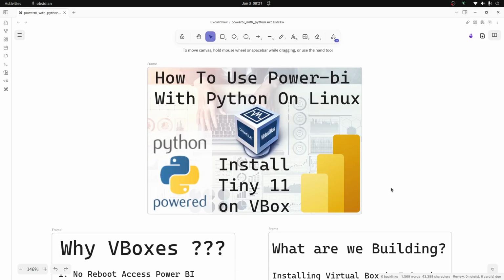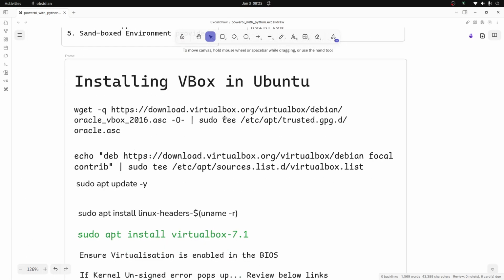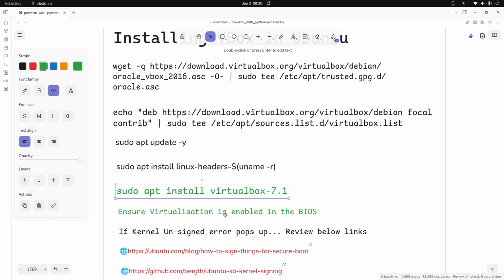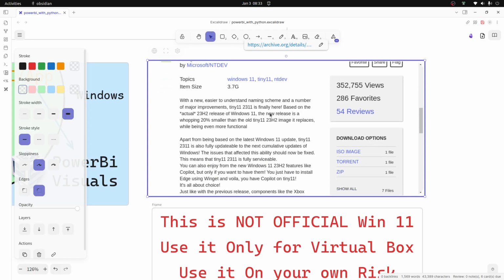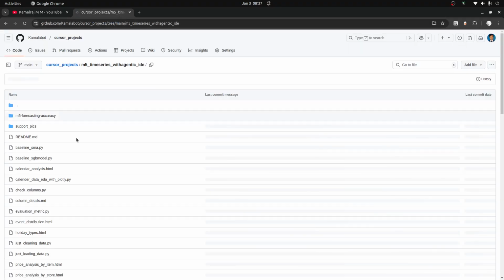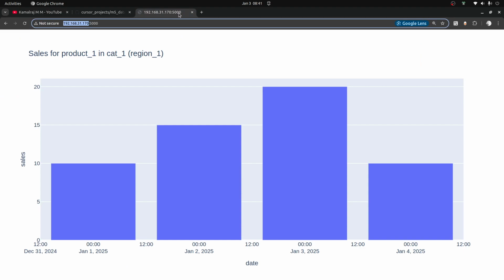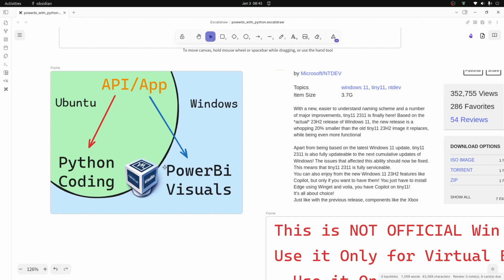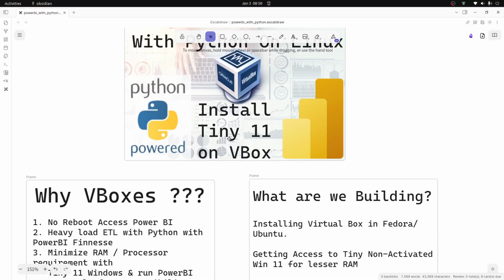How To Use PowerBI With Python On Linux | Install Tiny 11 on Virtual Box | Install VBox in Linux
Installing Virtualbox 7.1 in Ubuntu and working with Tiny Windows 11

1) wget -q -O- | sudo tee /etc/apt/trusted.gpg.d/oracle.asc

2) echo "deb focal contrib" | sudo tee /etc/apt/sources.list.d/virtualbox.list

3) sudo apt update -y

4) sudo apt install linux-headers-$(uname -r)

5) sudo apt install virtualbox-7.1

6) Ensure Virtualisation is enabled in the BIOS

7) If Kernel Un-signed error pops up... Review below links

8) Running the application on Linux Python
uv run flask_app.py

Install supporting package:
pip install pandas matplotlib plotly seaborn kaleido

chapter:
0:00 Intro
0:14 Why Use Virtual Box Demo of Win 11
3:10 What are we building
4:05 Installing VBox 7.1 in Ubuntu
8:00 Why you might need Linux
8:50 Alternatives of VBox & Challenges
9:35 Explaining Host & Guest communication
11:45 Recap
12:05 Getting Tiny 11
14:00 Installing & Pre-requisites of Tiny 11 A Brief
16:30 Accessing the Python Code Repo
17:20 Demo of Python App
21:00 Enabling Clipboard in Vbox
22:00 Testing Data Load Python script in Windows
25:15 PowerBI Data Load
27:00 Moving between Windows and Linux Recap
28:35 Recap
29:10 Outro